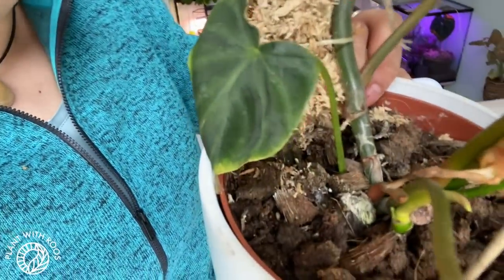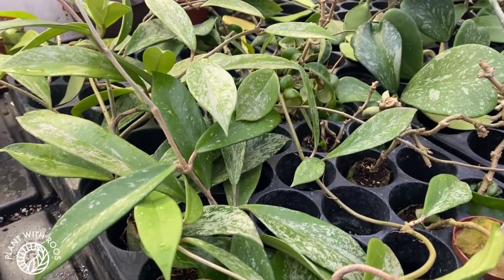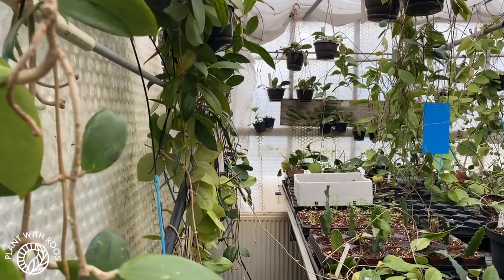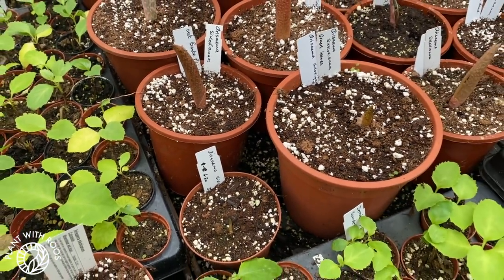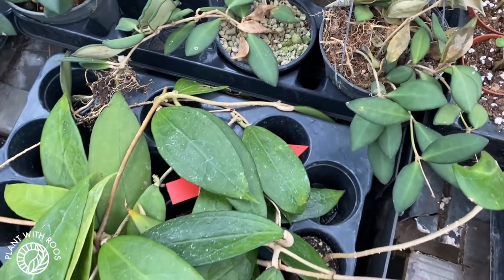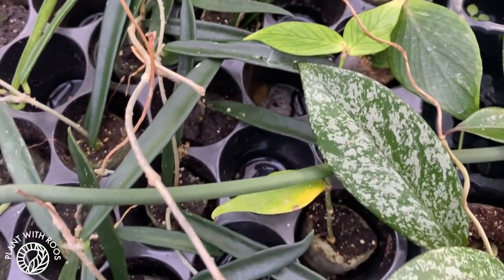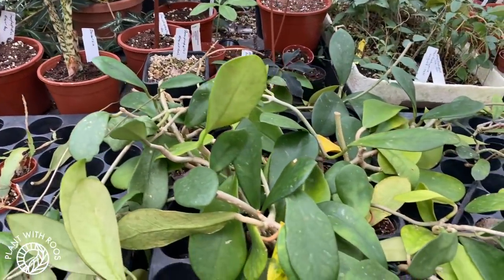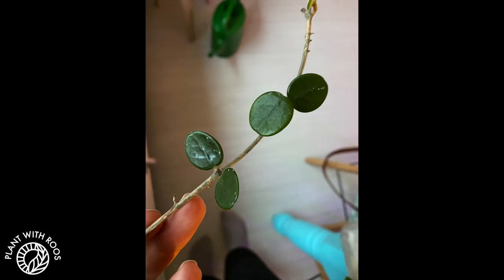Special Hoya Greenhouse visit - Paul Shirley Succulents | Plant with Roos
FILMED A MONTH AGO! (for all you worried people. I'm in self-isolation now) We took this private tour of Paul Shirley's Hoya and succulent greenhouses and it was insane!! There were so many plants that i didn't even know where to look (hence the sometimes chaotic filming ^^)

Heatmat - US EU
Growlights fullspectrum - US EU